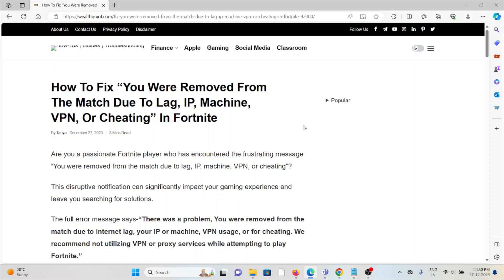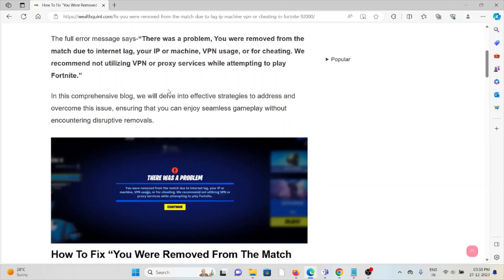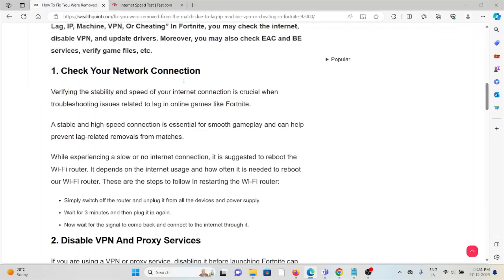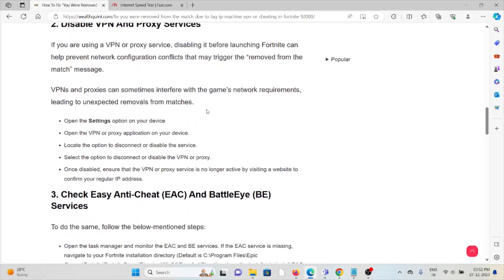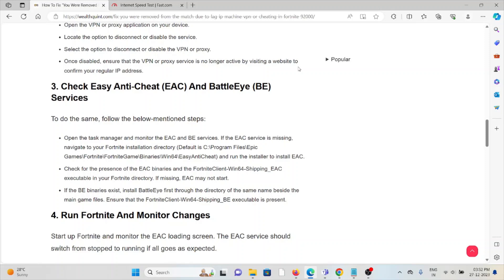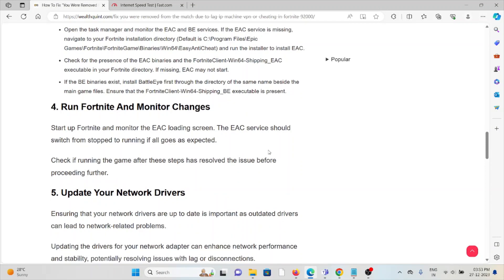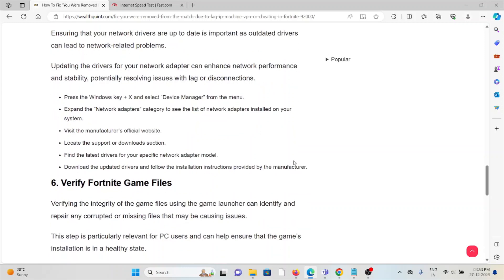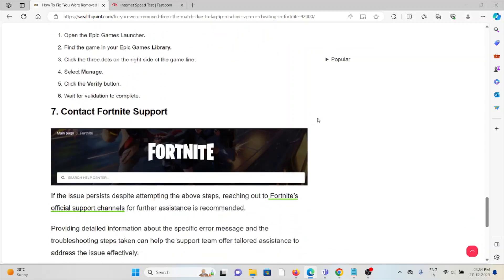How To Fix “You Were Removed From The Match Due To Lag, IP, Machine, VPN, Or Cheating” In Fortnite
Are you a passionate Fortnite player who has encountered the frustrating message “You were removed from the match due to lag, IP, machine, VPN, or cheating”?This disruptive notification can significantly impact your gaming experience and leave you searching for solutions.The full error message says-“There was a problem, You were removed from the match due to internet lag, your IP or machine, VPN usage, or for cheating. We recommend not utilizing VPN or proxy services while attempting to play Fortnite.”

0:00 Introduction
0:49 Solution 1:Check Your Network Connection
1:24 Solution 2:Disable VPN And Proxy Services
2:15 Solution 3:Check Easy Anti-Cheat (EAC) And BattleEye (BE) Services
2:55 Solution 4:Run Fortnite And Monitor Changes
3:21 Solution 5:Update Your Network Drivers
3:48 Solution 6:Verify Fortnite Game Files
4:18 Solution 7:Contact Fortnite Support